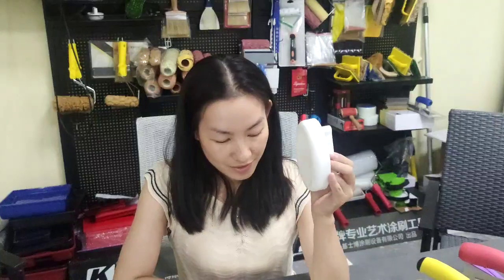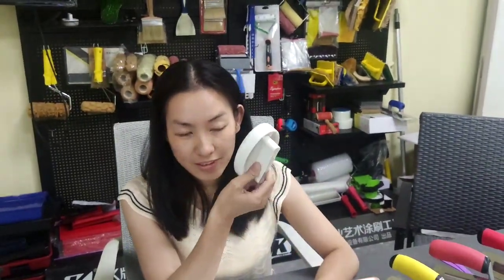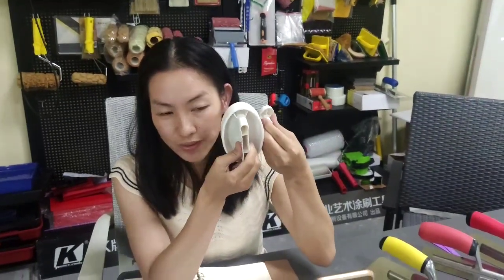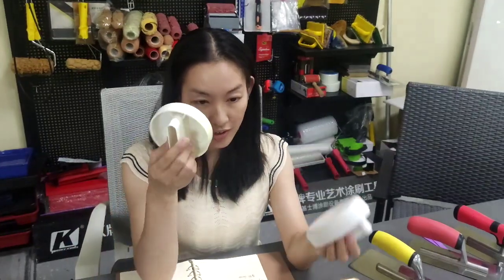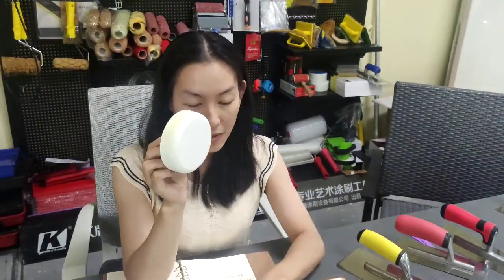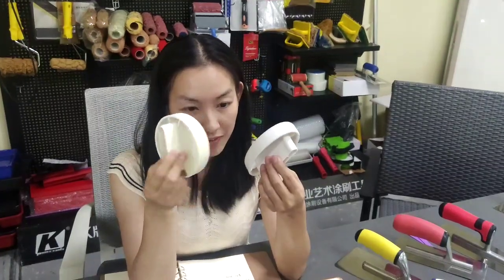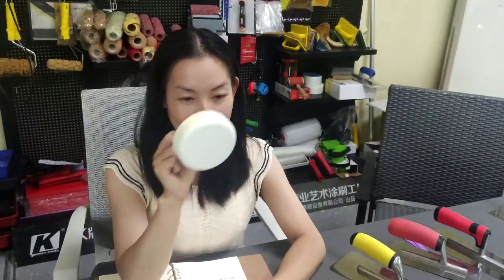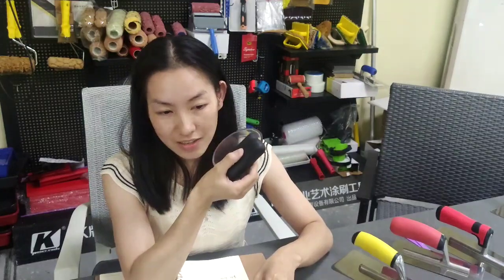K Paint Tools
G.SB Paint Tools Co., Ltd. is a professional manufacturer of decorative paint tools, having 16 years of experience in researching and developing different decorative paint tools. Besides decorative paint tools, we are the professional purchaser of normal paint tools like fabric rollers, brushes, trowels and masking tapes.